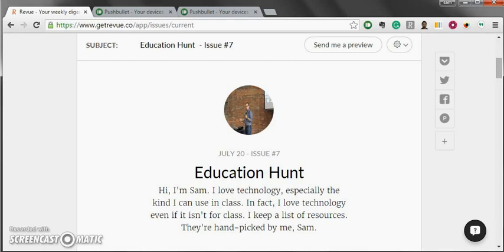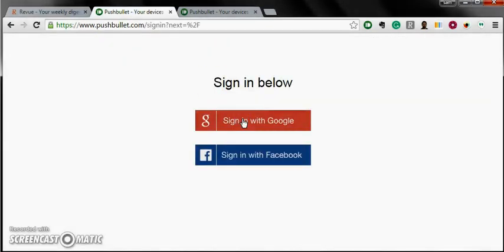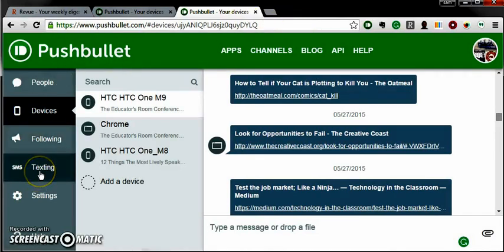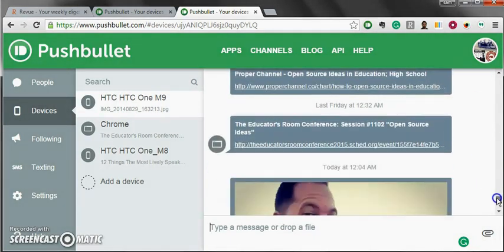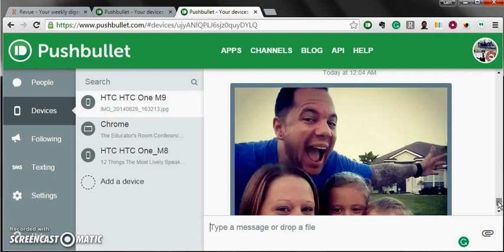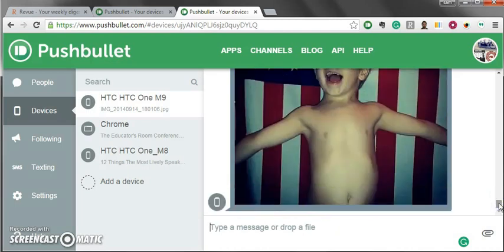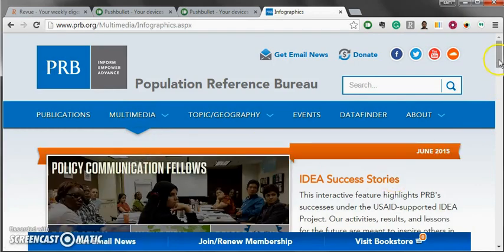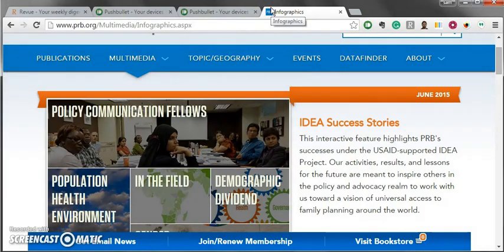Pushbullet -30 Second Lesson Plans by Education Hunt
Weekly updates of the best resources to use in the classroom. Technology products that are effective, high impact, and best of all free. Find our Product Hunt list Education; Technology in the Classroom or visit on Twitter igniteduval@greaterthan1000